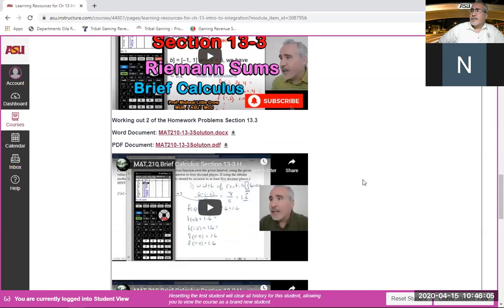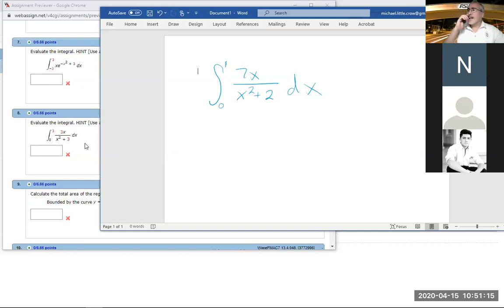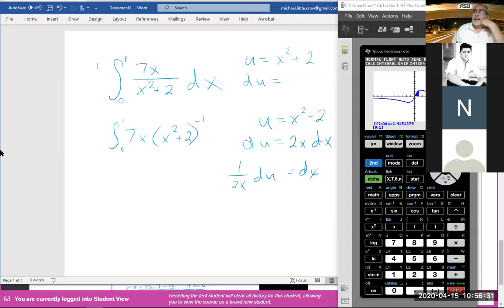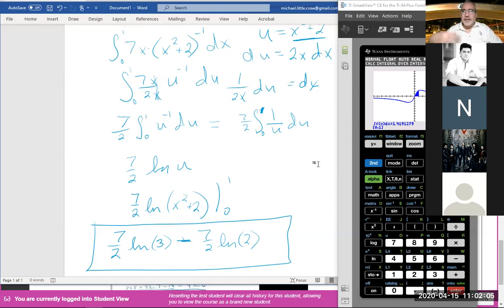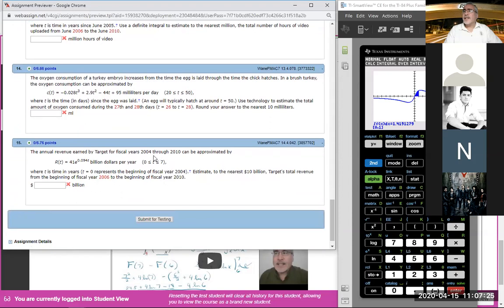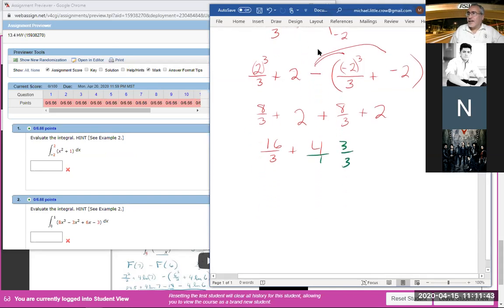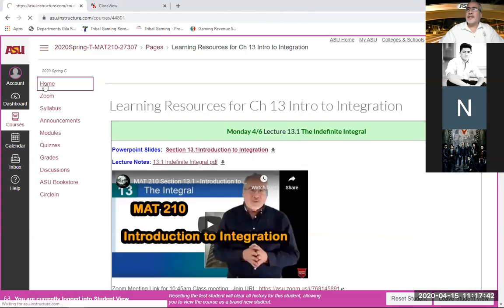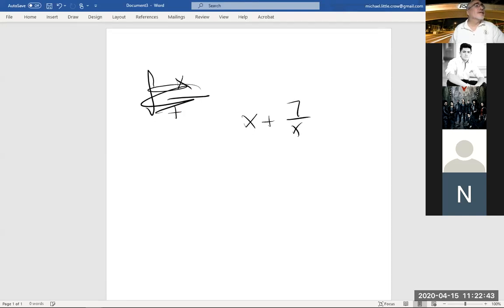MAT 210 Brief Calculus Zoom Meeting 4-15-20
Discuss a few problems from 13.4 and address some questions about the course progress and final exam.